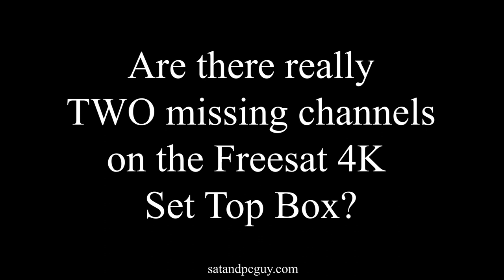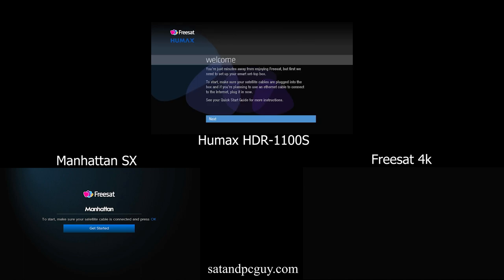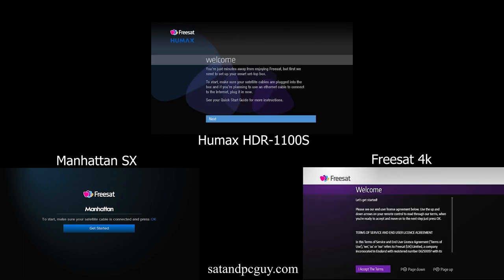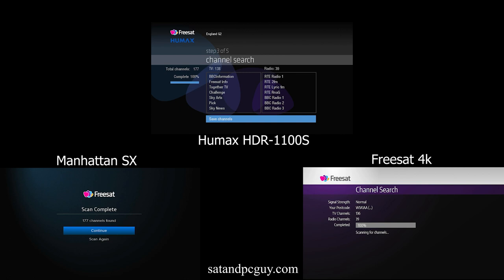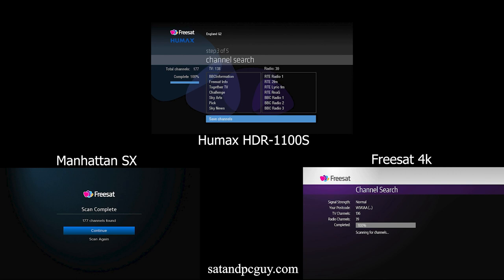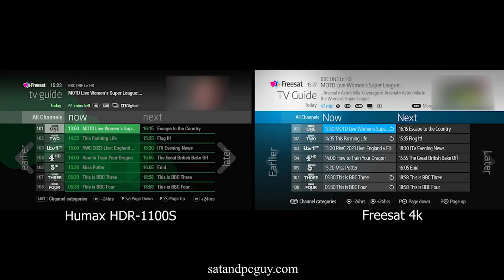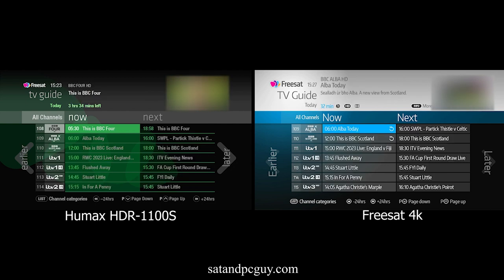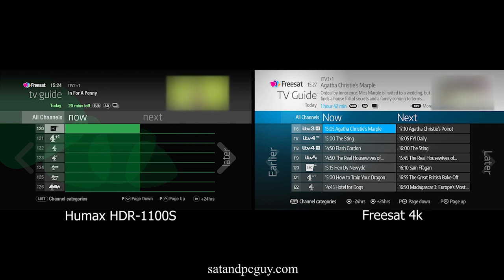Missing UK TV channels on a the Freesat 4k Set Top Box?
Are there really two UK TV channels missing from the Freesat 4K set top box?

In a previous video ) we tested how quickly three Freesat set top boxes could be set up.

During that test I noticed something strange on the latest Freesat 4K set top box...

We used the same satellite dish, LNB and cable connections, and the test were done within a hour of each other.